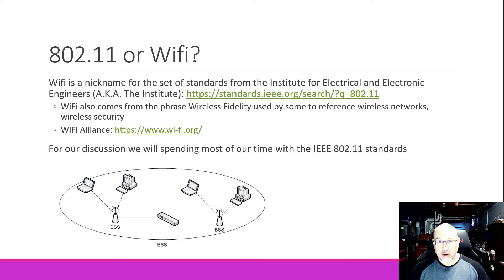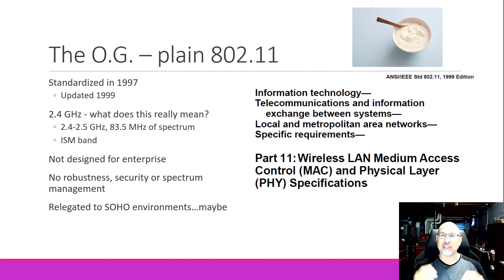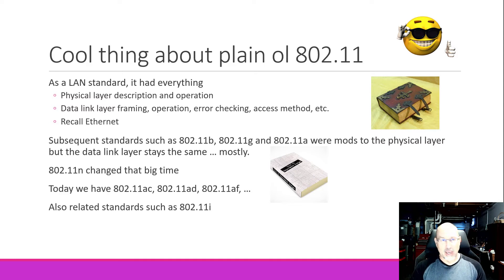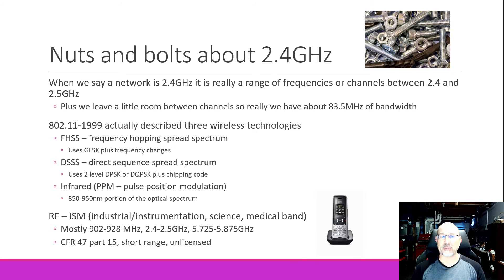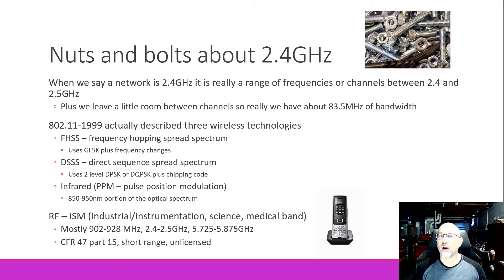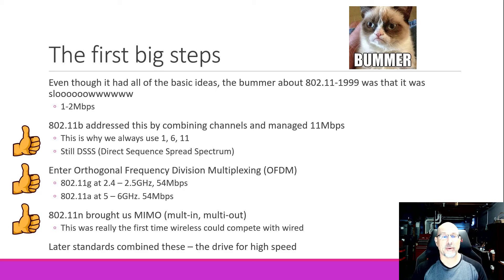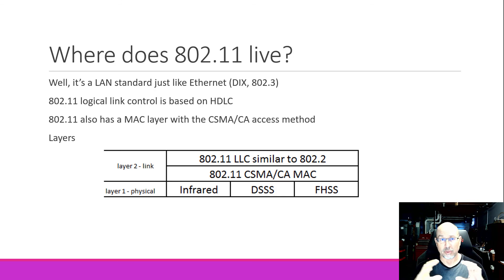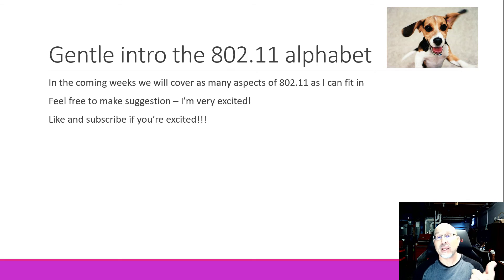802.11 Wireless part 1: Alphabet Soup of Standards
Welcome to the wireless series. In this video we will ease into a discussion of 802.11 standards (no assumed knowledge) and talk a little bit about what it means to be 2.4GHz.

0:00 Introduction
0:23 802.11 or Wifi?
3:38 Cool thing about plain ol 802.11
5:40 Nuts and bolts about 2.4GHz
9:06 The first big steps
11:40 Where does 802.11 live?
12:52 What are the basic components? Building block